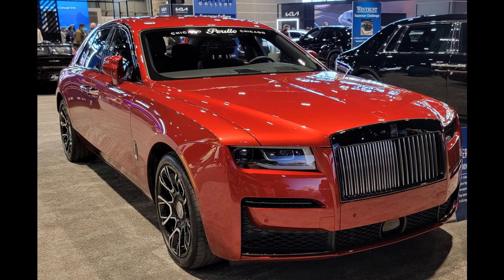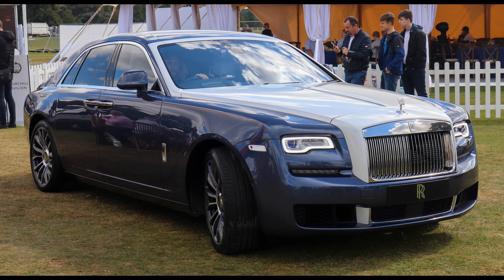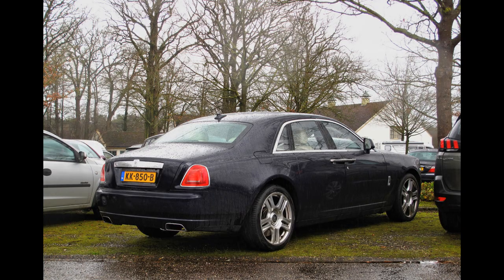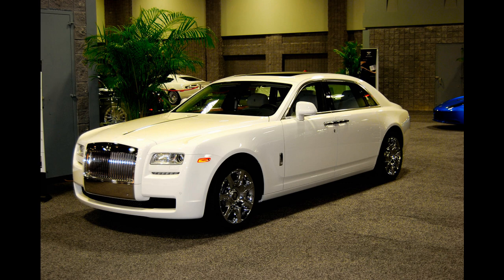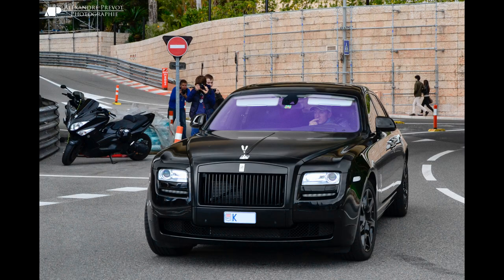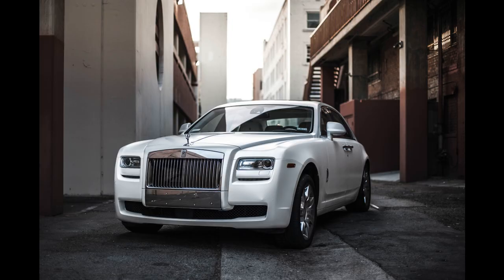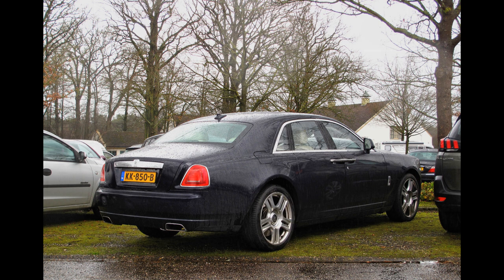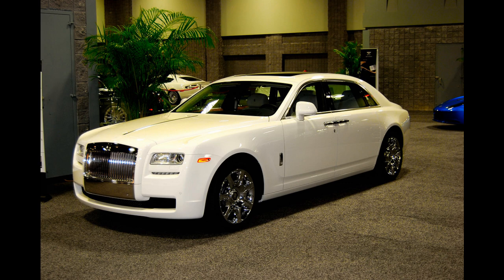Rolls Royce Ghost V12 EWB Combining Luxury and Performance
The Rolls-Royce Ghost V12 EWB is a luxury sedan produced by Rolls-Royce Motor Cars. The "V12" in the name refers to the car's engine, which is a 6.75-liter twin-turbocharged V12 that produces 563 horsepower and 605 lb-ft of torque. The "EWB" stands for "Extended Wheelbase," which means that the car has a longer wheelbase than the standard Ghost, providing more legroom for passengers in the rear seats.
The Rolls-Royce Ghost V12 EWB is known for its exceptional levels of luxury and comfort, with a plush interior featuring high-quality materials such as leather, wood, and metal accents. The car also includes a range of advanced technology features, such as a large infotainment display, a premium sound system, and advanced driver assistance systems.
Overall, the Rolls-Royce Ghost V12 EWB is a top-of-the-line luxury sedan that offers exceptional performance, comfort, and style, making it a popular choice for those who value the finest things in life.